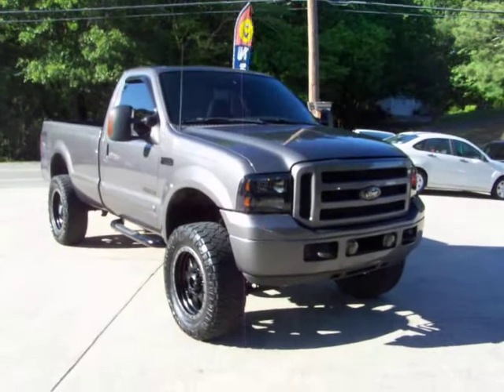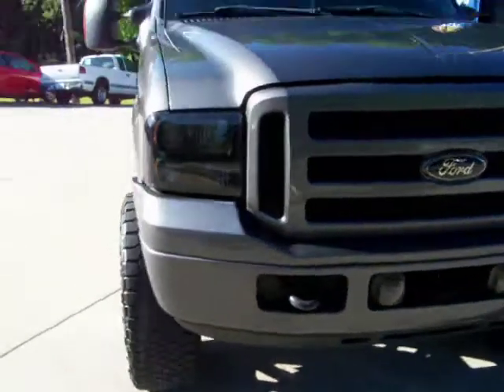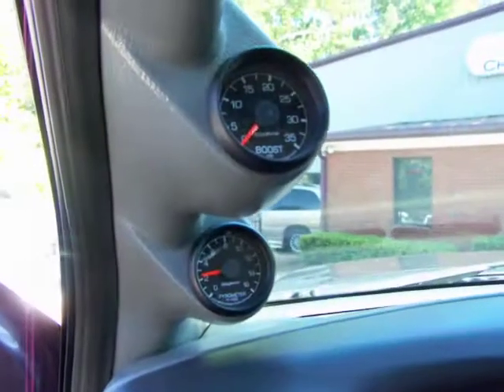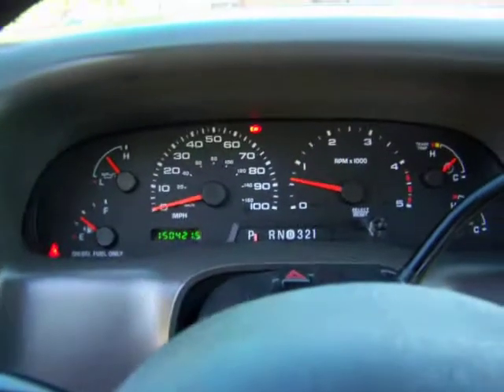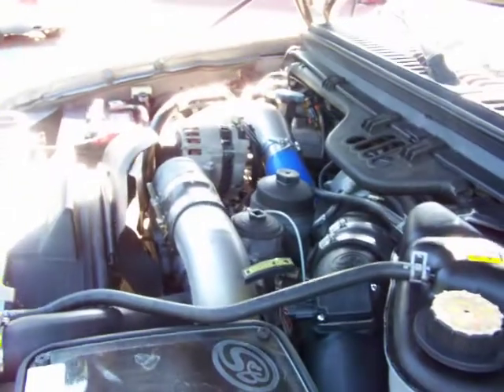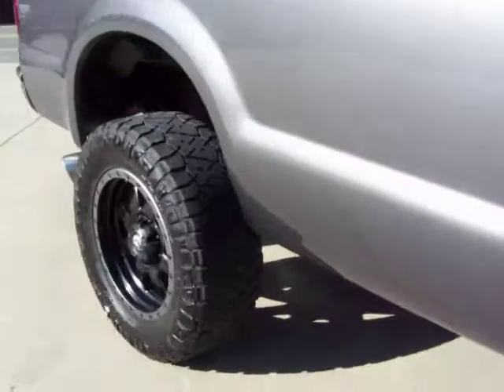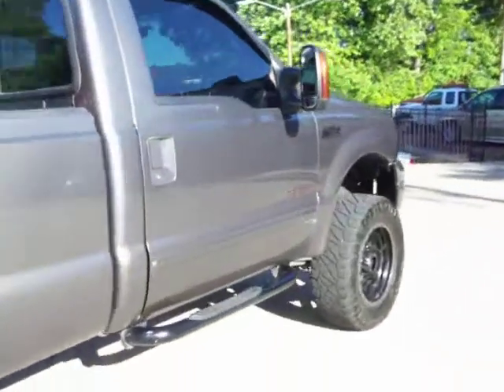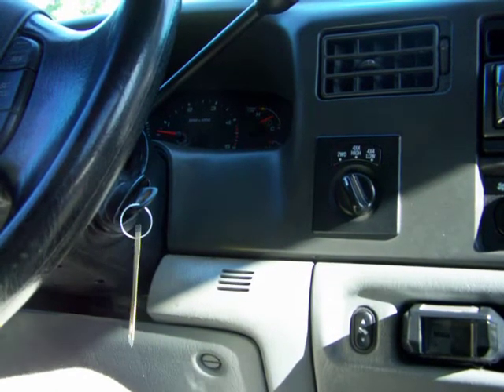CHEROKEE AUTO GROUP RUN & DRIVE FOR SALE F350 POWERSTROKE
SUPER NICE, 6.0L POWERSTROKE TURBO DIESEL FOR SALE MUST SEE.